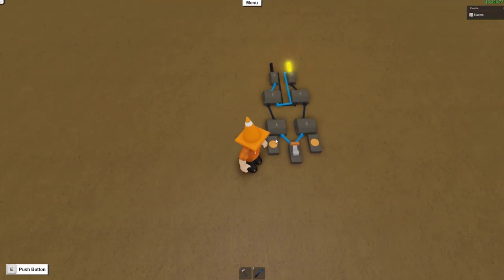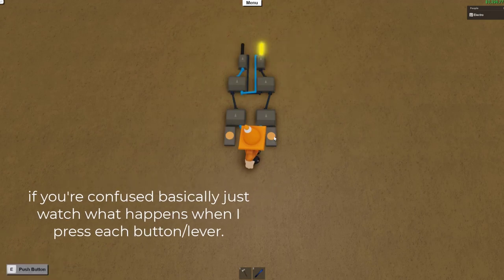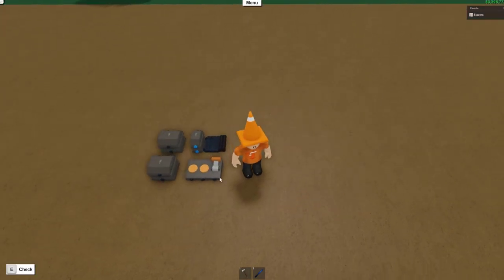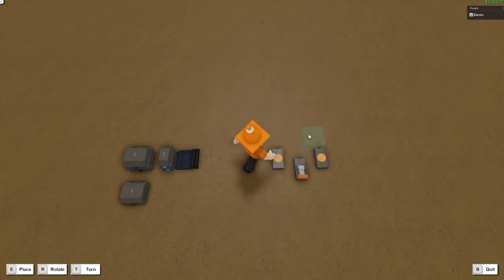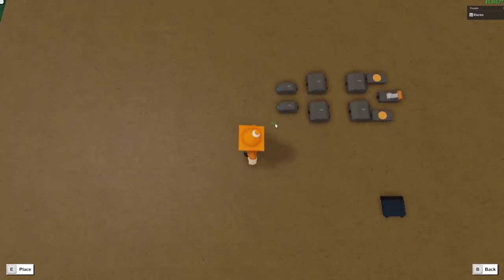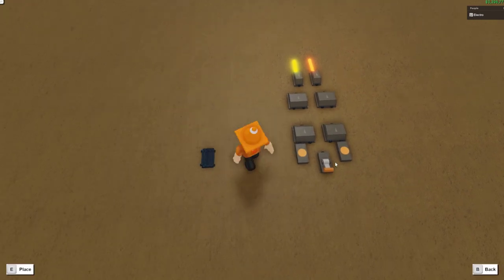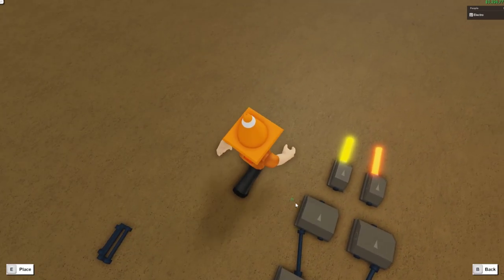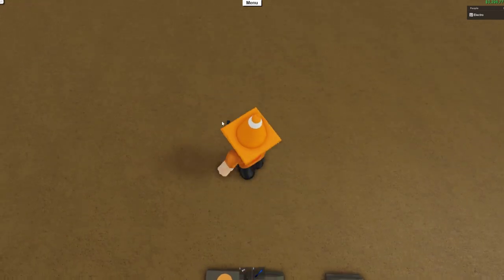How to Build: The SR Latch | Lumber Tycoon 2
In this tutorial I explain how to build the SR (set-reset) latch, a small circuit useful in saving memory in larger, more complex circuits like calculators and computers.